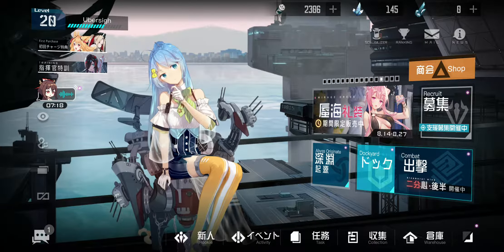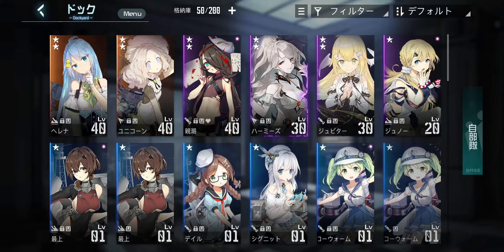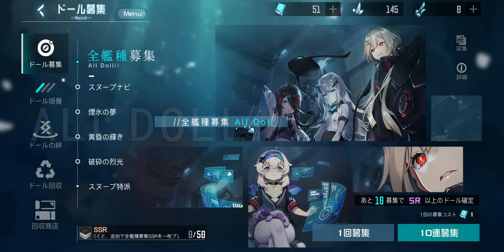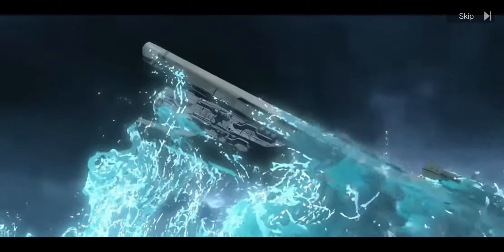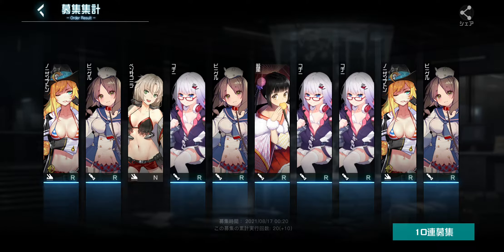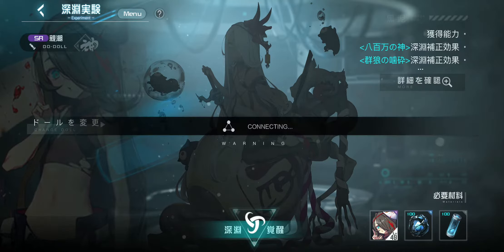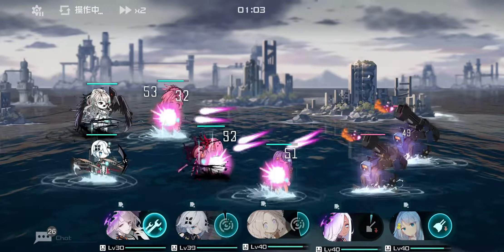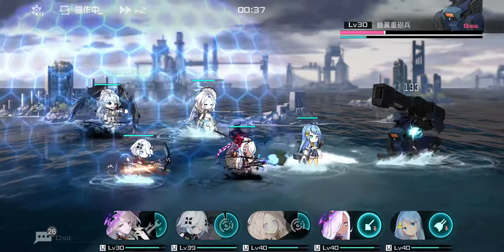50 Pulls For Shipfus + Some Gameplay | Black Surge Night Summons JP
Basically threw a dart at a board to decide this weeks game. lmao.